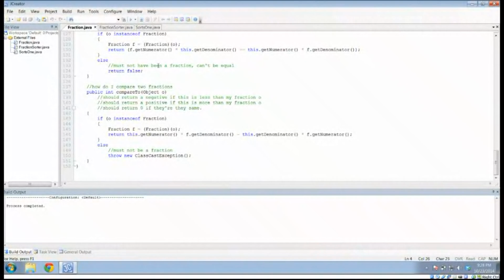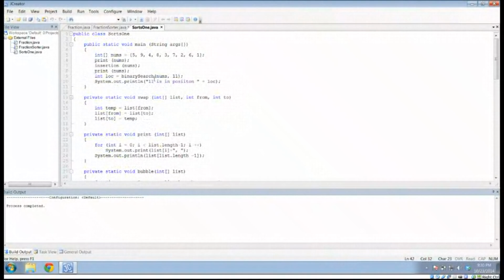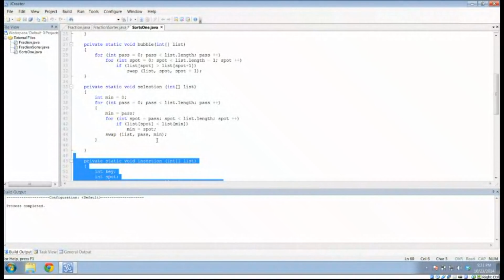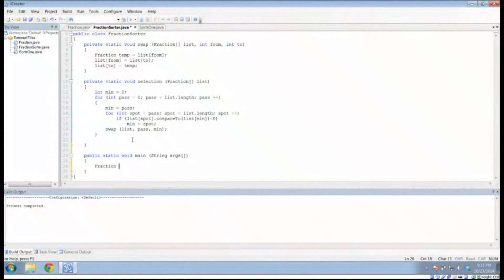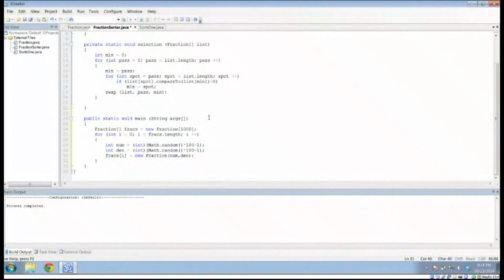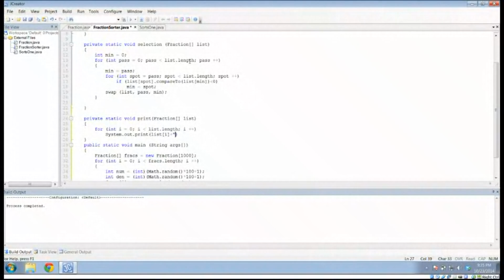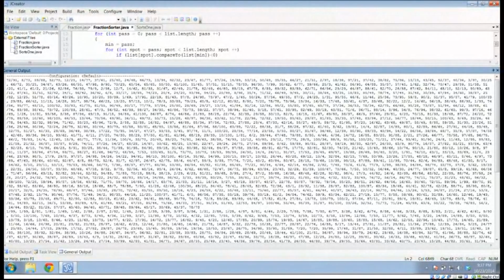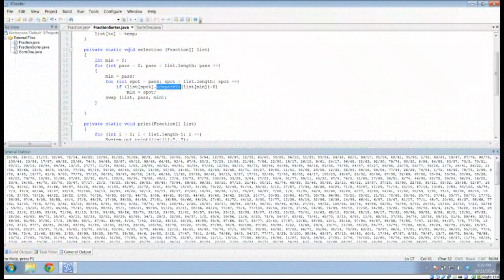Computer Science AP - Arrays - Sorting Objects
In this video, we discuss how to adapt our searches to deal with objects via the compareTo method.